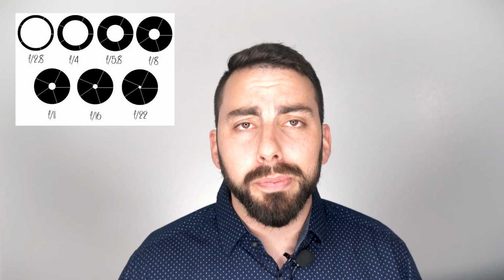Camera Basics 101 (An Intro To Photography)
Here’s a quick “photography 101” video that will help you understand the fundamentals of photography. In this camera tutorial I cover the basics of aperture, shutter speed, and ISO when it comes to shooting photography. Hope this helps all of you trying to start a new hobby or even making this your career!

Diagrams shown are by PetaPixel.

GEAR USED FOR THIS VIDEO:
Sony a7Riii
Sony 24-70mm f2.8 GM
Newer 18” LED Ring Light
Fifine Wireless Microphone System
Dracast LED 600 Round Light

MY FAVORITE GEAR:
Main Camera
Main Lens
Vlogging Lens
Portable Drone
Variable ND
Battery Grip
Mini Tripod
Budget Wireless Mic
Best Camera Bag Ever
Backup Camera